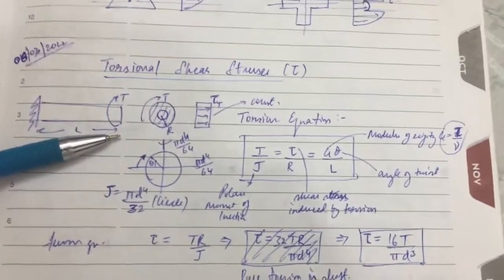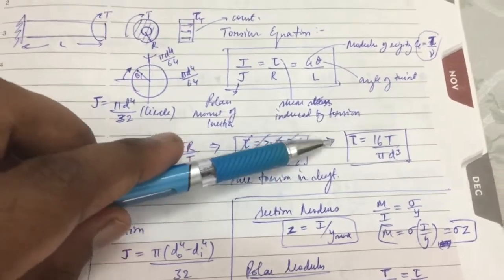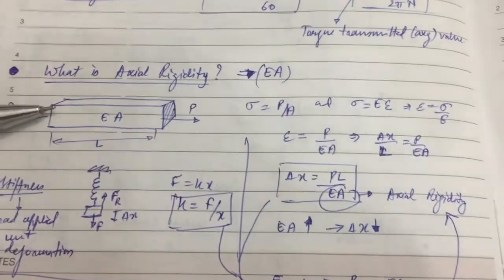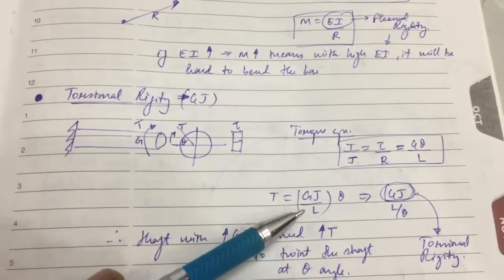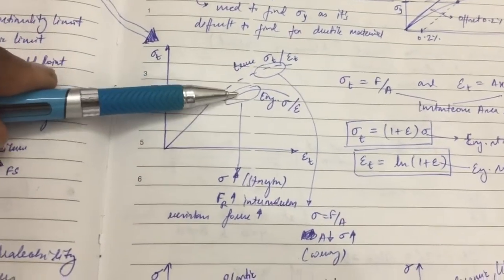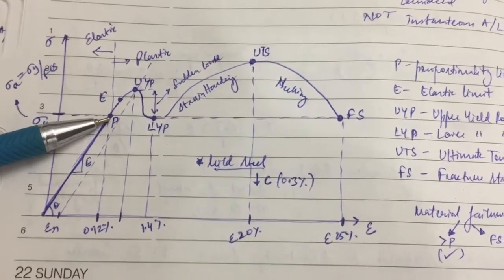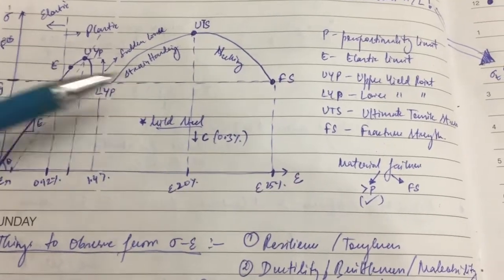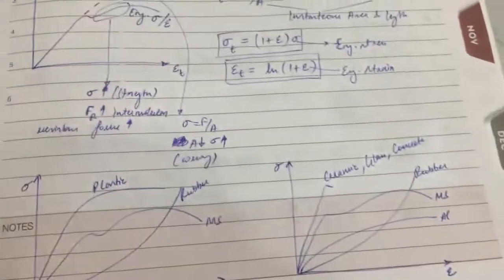Strength of Material (Interview Preparation - 7)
- Torsional Shear Stress. Polar Modulus & its significance.
- Max. Torque that a shaft can transmit?
- Shaft power ?
- Difference between Stiffness & Rigidity?
- What is Axial Rigidity?
- What is Flexural Rigidity?
- What is Torsional Rigidity?
- Rigidity, Stiffness & Elasticity from stress - strain curve?
- Engineering stress & strain.
- True stress & strain. Its relation with engineering stress & strain.
- Things to observe from stress - strain curve.
- Curves for brittle, ductile, tough materials.
- Offset method for Ductile material.